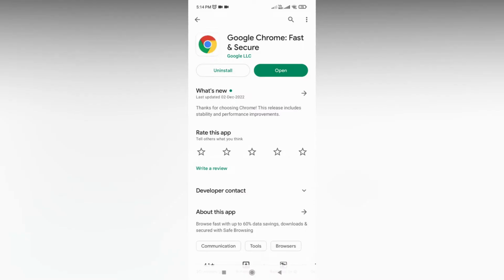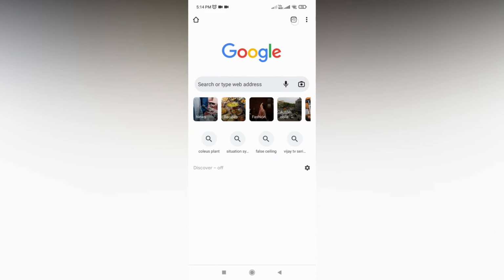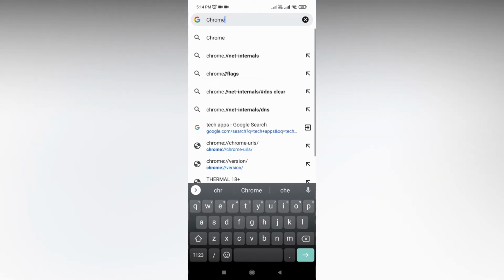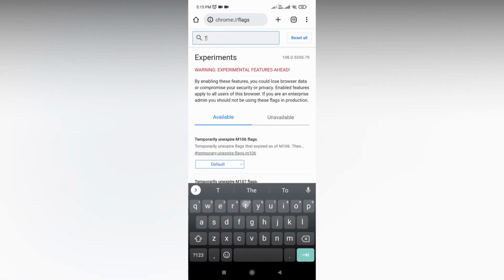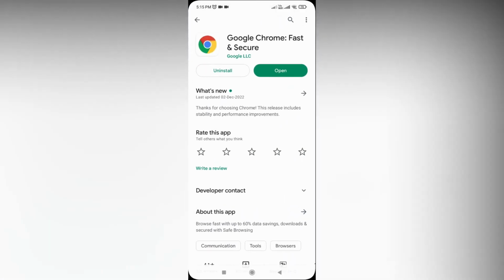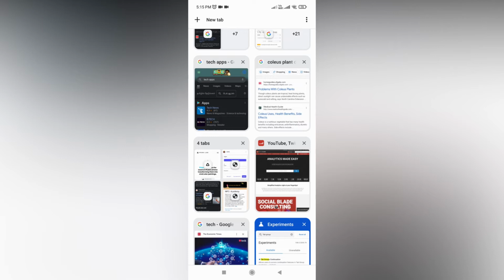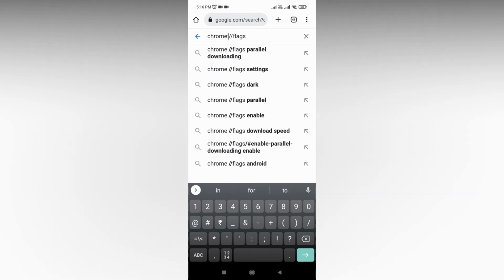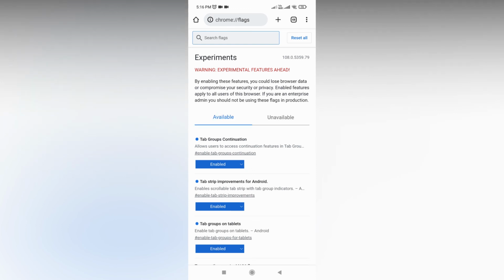how to enable tab groups in google chrome android